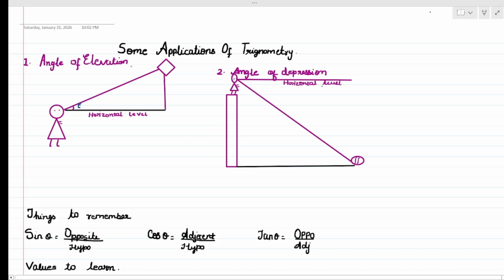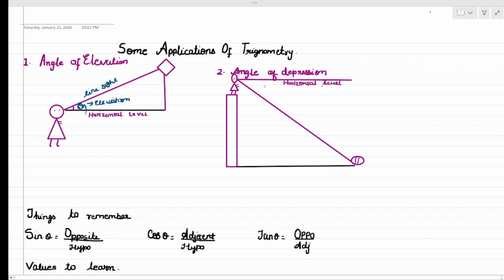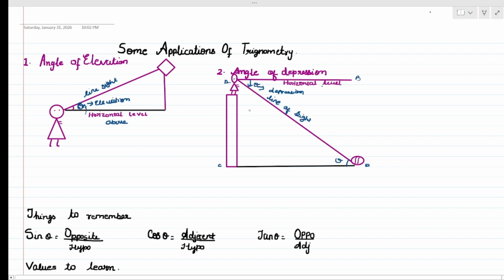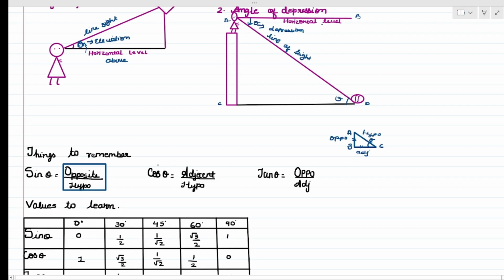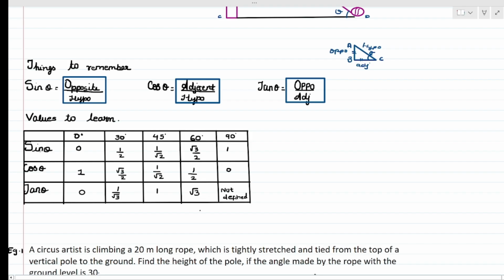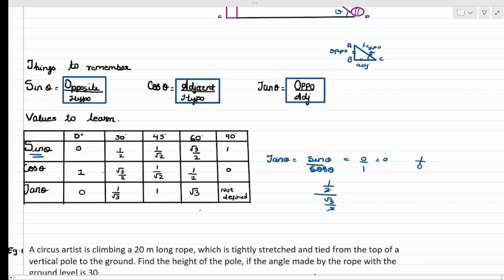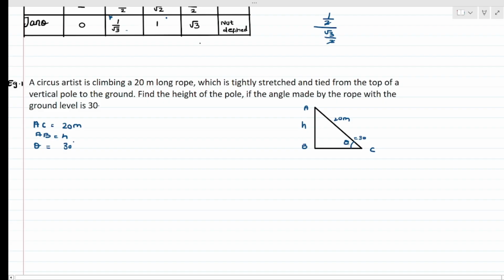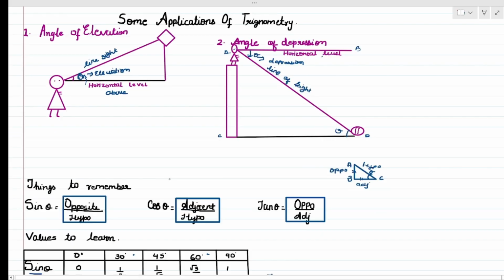SOME APPLICATIONS OF TRIGONOMETRY | Chapter 9 Class 10 | NCERT Maths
In this video, Tanzila Kapadia explains some applications of trigonometry in a clear and step by step manner.

This lesson focuses on:
• Understanding how trigonometry is applied in real situations
• Using angles of elevation and depression
• Applying trigonometric ratios to solve problems
• Clear explanation of methods with examples

The explanation is concept based and practical, helping learners understand how trigonometry is used to find heights and distances in different situations.

This video is useful for anyone who wants to understand real-life applications of trigonometry and strengthen problem-solving skills.